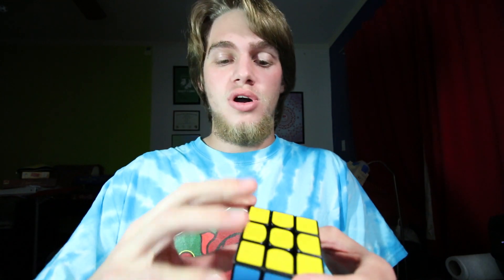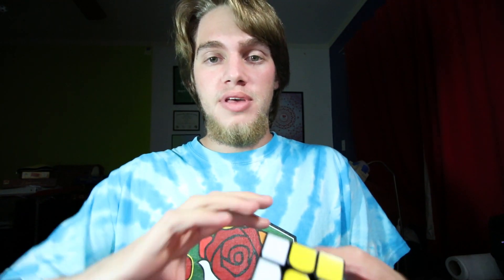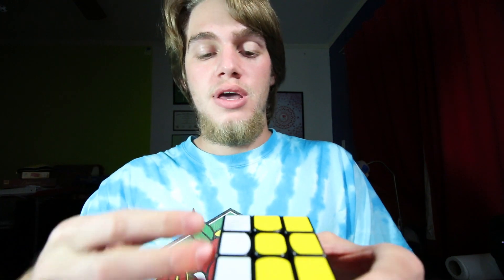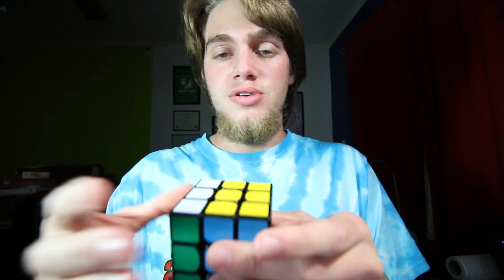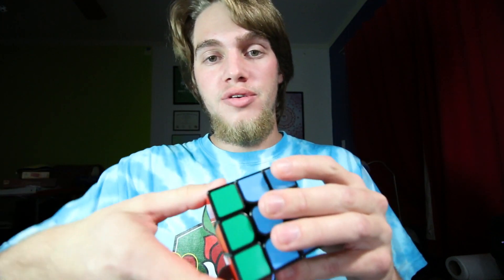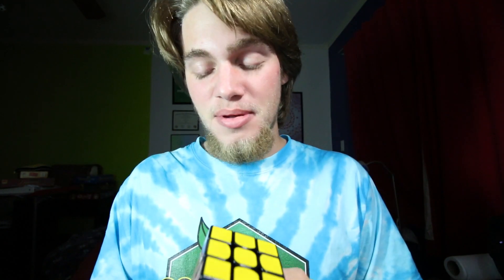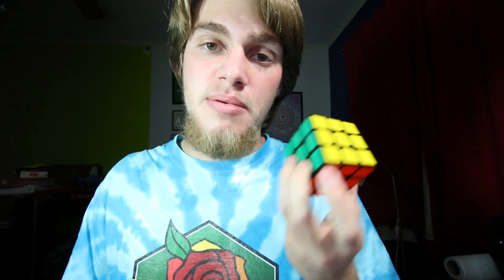Drillin' Algs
In which I talk about how I'm drilling TTLL algorithms, then outline some learning goals for the upcoming month.
Please LIKE the vlog if you enjoyed it!

December 11, 2016 | Vlog 255

THIS IS NOT A DRILL